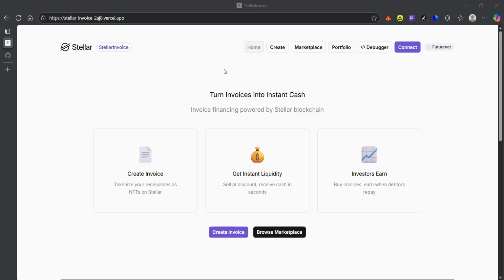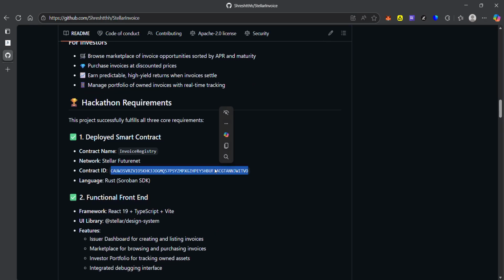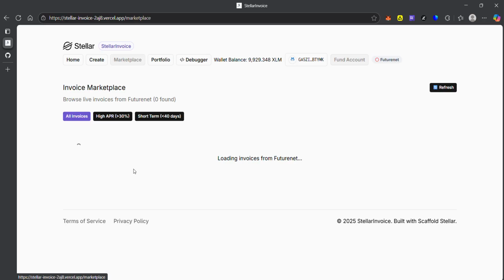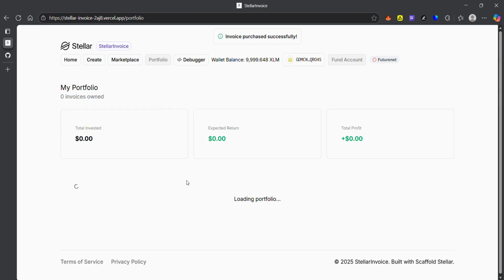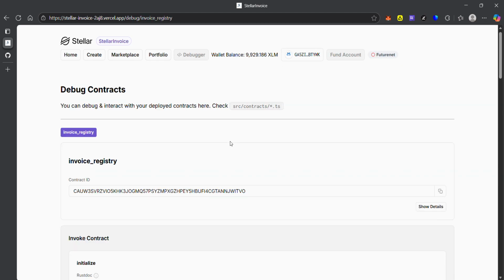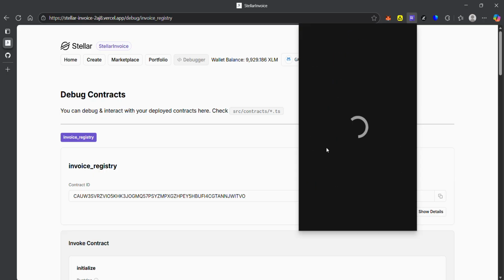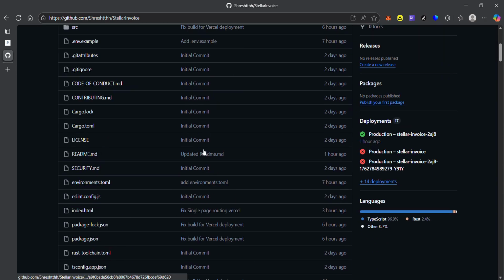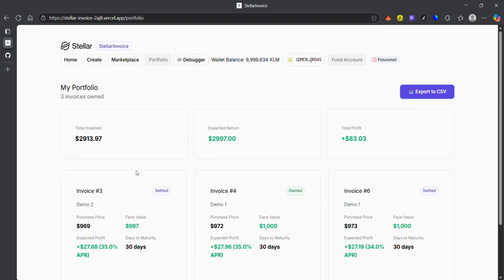StellarInvoice - Scaffold Stellar Hackathon